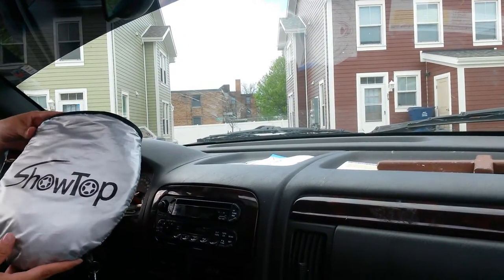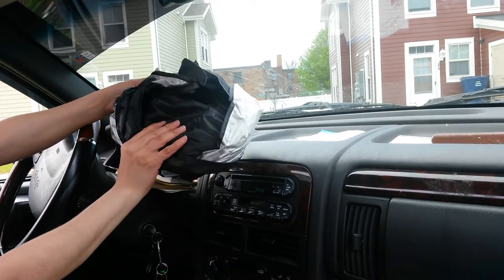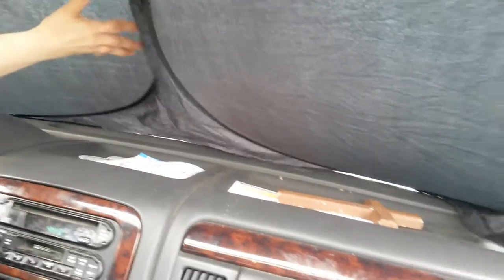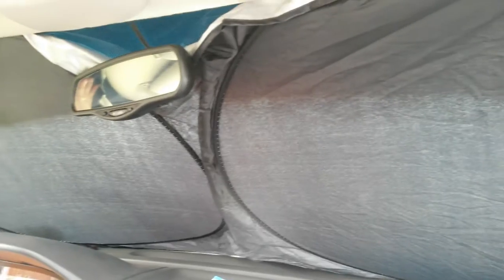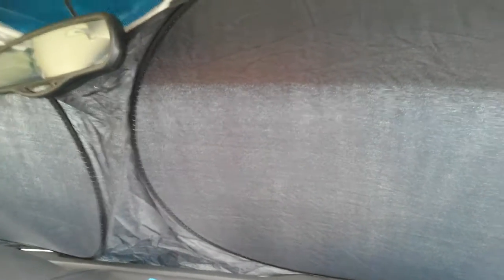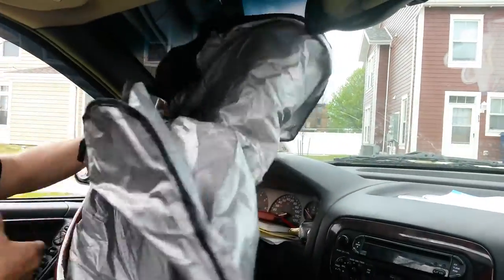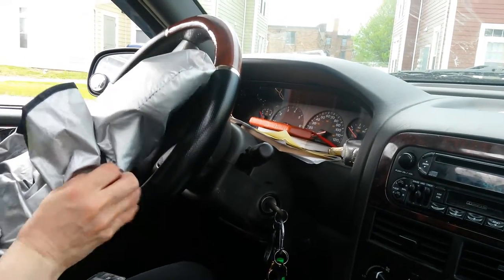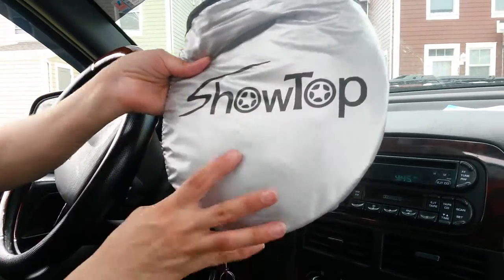ShowTop Windshield Shade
Windshield Sun Shade ShowTop Powerful UV Ray Deflector High Quality Car Sunshade To Keep Your Vehicle Cool (59x27.6 Inch)
Sold by: ShowTopGlobal  Product question? Ask Seller
$13.99

It Fit My Jeep Grand Cherokee...
I have seen other shades on larger sizes vehicles and they seem to be smaller than the windshield. I was thinking that this sunshade would not fit for my Jeep Grand Cherokee windshield completely - but it did! So I obviously loved that!I had to tuck excess "fabric" into the inner frame of car to keep the shade in place. As an alternative or in addition to that I also use the visors on the vehicle to hold it in place. I wonder in the next production of these they would add loops to secure shade to the vehicle visors.  I still appreciate this because as the summer gets closer I'll be able to sit in a car without burning my legs on the seats or hands on the steering wheel.  Oh... One more thing I loved was the holder for the sunshade. You have to twist and turn it in a few directions to get it to cooperate and fold into the appropriate size but after a couple of times of doing it, it was easy breezy!  I received the Windshield Sun Shade ShowTop at a discounted rate in exchange for my most honest review. I was not required to give a positive review and I may update it at will, at any time. I do not have a direct relationship to the seller.